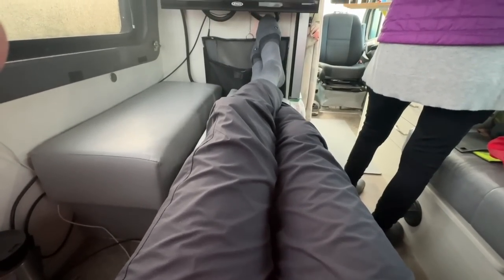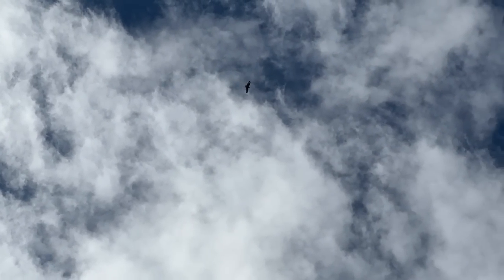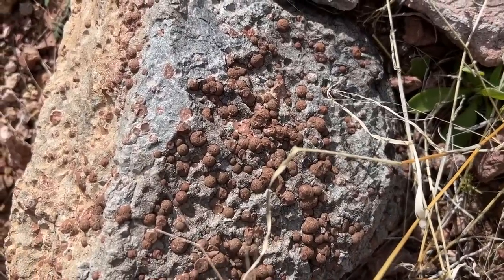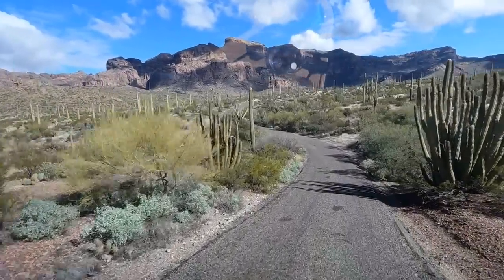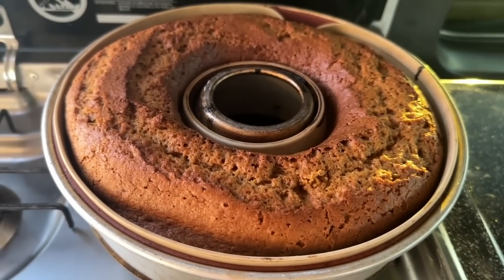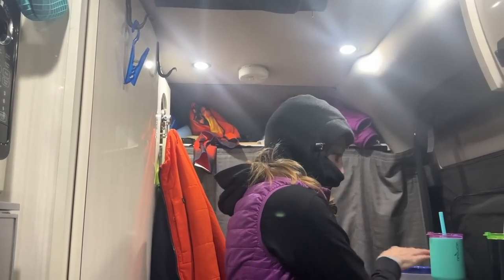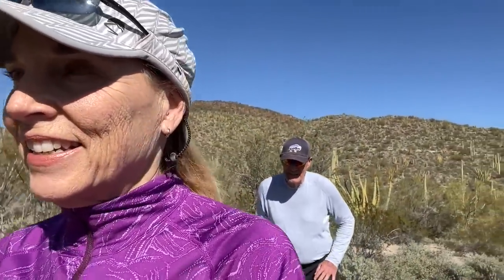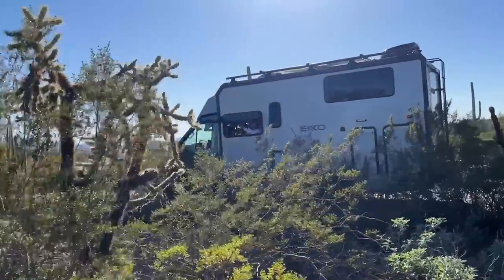The Beauty of Organ Pipe Cactus National Monument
We finish off our time at Organ Pipe Cactus National Monument with several hikes and the beautiful Ajo Mountain Drive.

Working it Out - Jon Bjork
Feel Free - Lala Brickman
Leave it to the Professionals - Arthur Benson
My Kind of Illusion - Jan Varton
52nd Street - Chantarelle
Bittersweet Memories - Emily Rubye